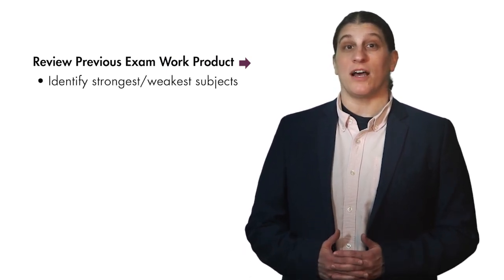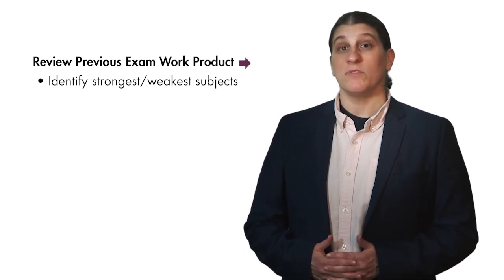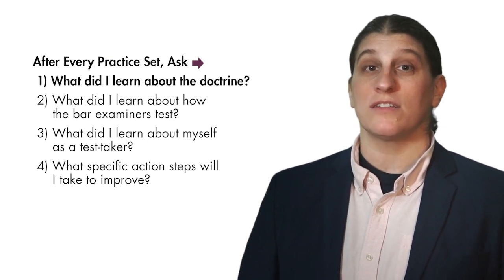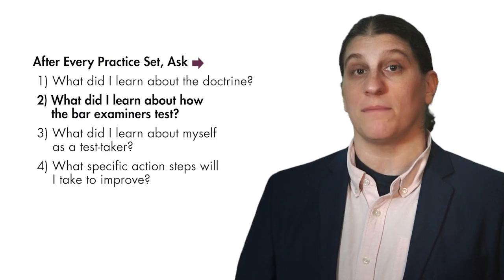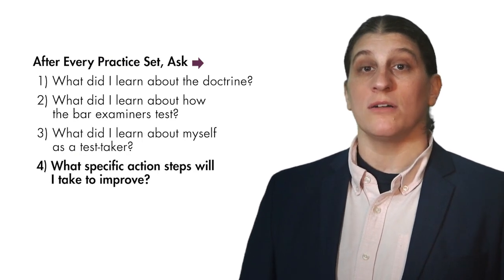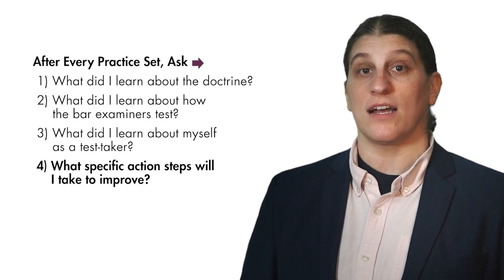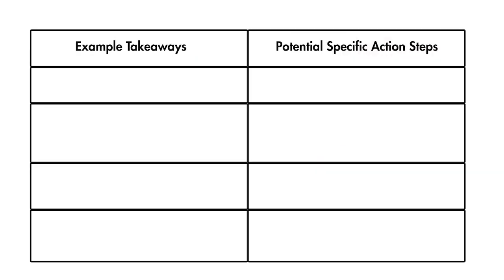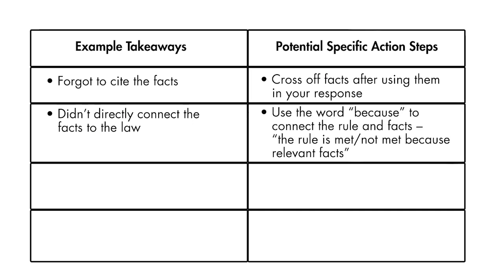Planning for the Next Round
Preparing for the bar exam again is a unique study experience – one that you should conscientiously plan. So, before you jump back into a study routine, watch this video for some concrete tips for your next time around, including how to tailor your studies to your strengths and weaknesses, how to build a realistic study schedule, and how to care for your whole self throughout the process.